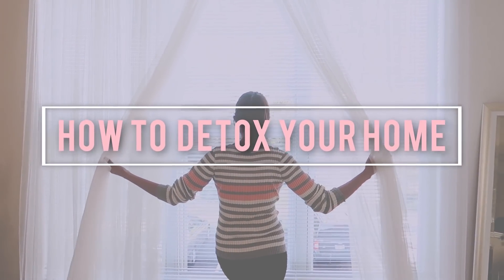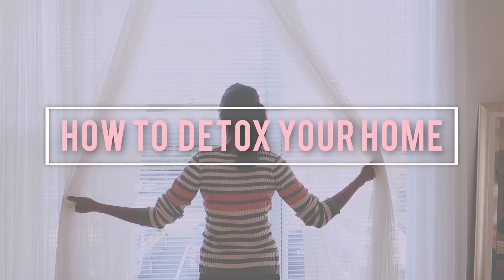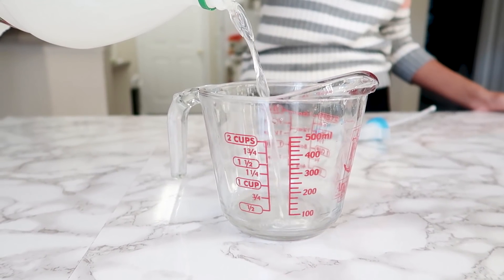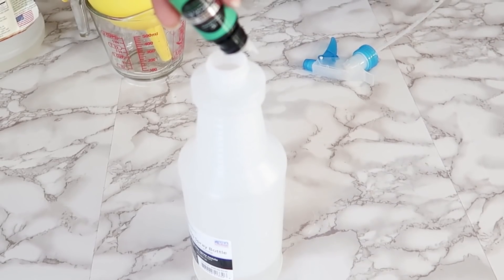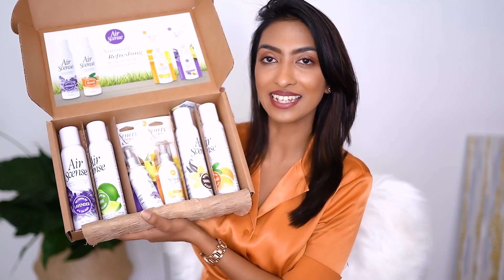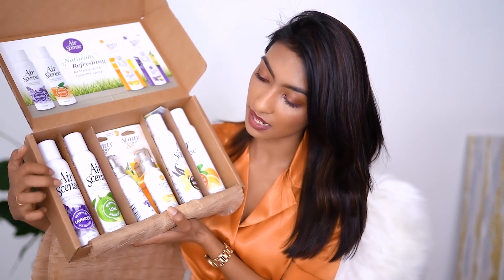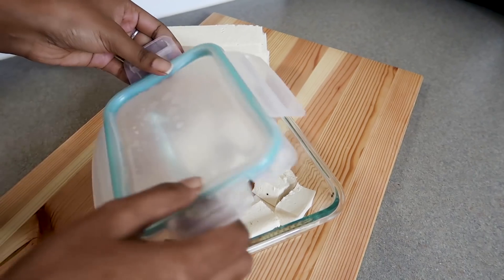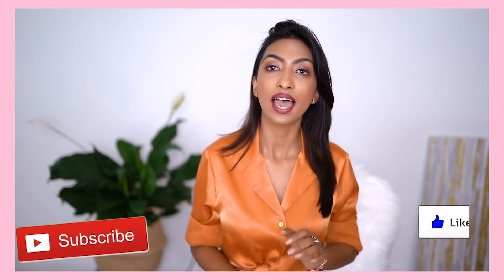How To Detox Your Home | Detox Your Home From Chemicals | Shikha Singh [SS]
How To Detox Your Home Kmart | Detox Your Home From Chemicals | Shikha Singh [SS]

Today we're talking all things detox for our home! The products we use and the air we breathe inside our home can have a big impact on our health, and I've got 6 tips to share for a clean, healthy, non-toxic home.

Title:   How to detox your home | Tips for nontoxic home by Shikha Singh   video
Products Mentioned:

~White House White Distilled Vinegar
~Essential Oil set
~Essential Oil Diffuser
~Glass Bakeware and Food Storage Set (8-Piece, BPA-free

This is the official Youtube Channel of Shikha Singh. Shikha is a Certified Yoga Teacher and Software Engineer By Profession and a healthy and happy lifestyle Enthusiast.

If you Like This Video then do hit the Like button And Make sure to Subscribe to my Channel @Shikha Singh For More Howto & Style Videos. and Do press the bell icon so you never miss any new video update from our channel. And do tell Us any suggestions in the Comment Section below.↓↓↓

get cash back on your online and in-store purchases!

⇾Earn cashback on your grocery shopping: I've been earning cash back on Ibotta for years. Start today!

As always, I am so grateful you are here and have taken the time to read my words and watch my content.

Thank you for all love and support .
xoxo
Shikha